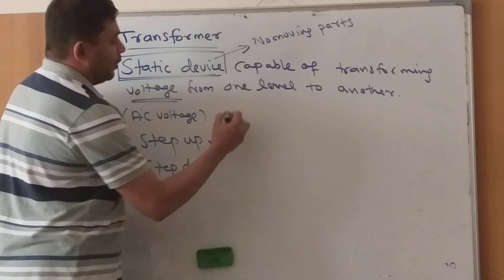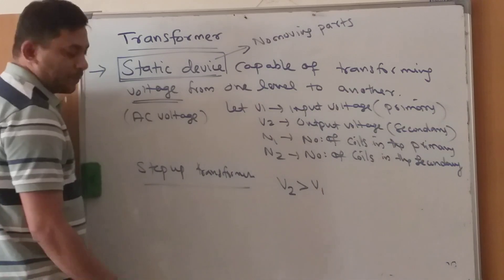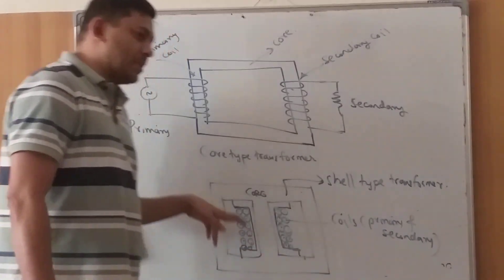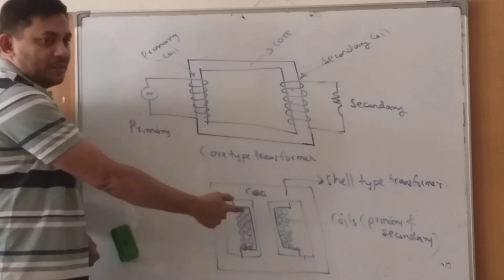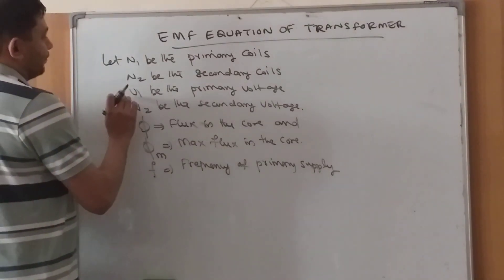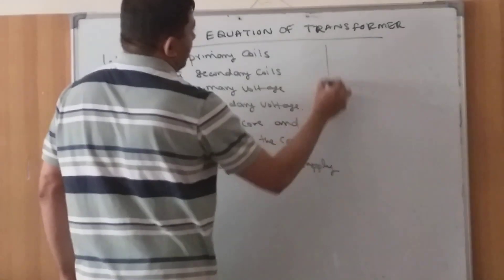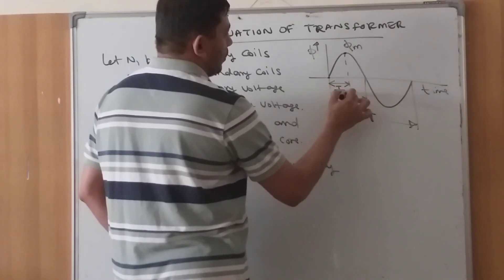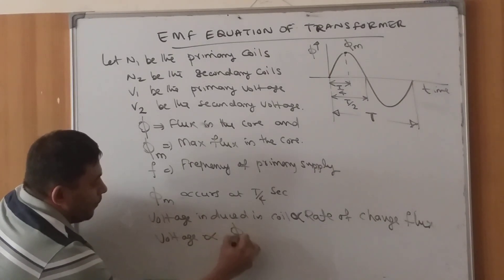Basics of Single phase Transformer Part 1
Basics of Transformer